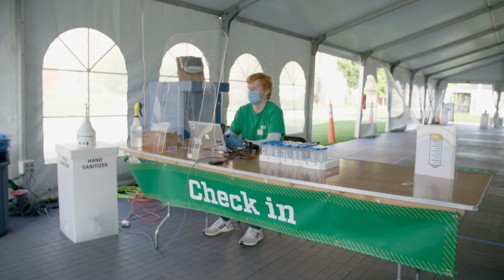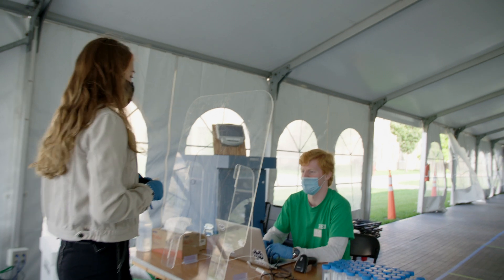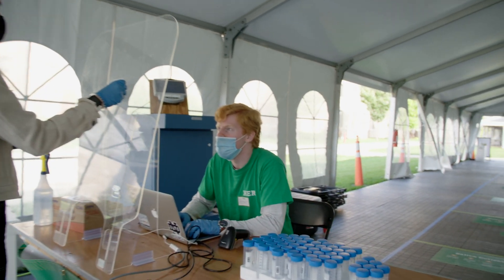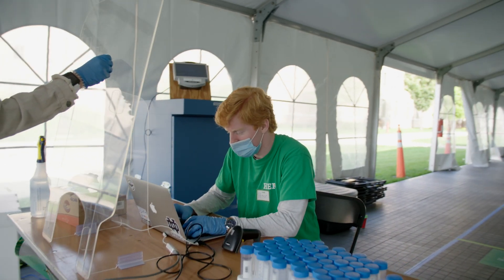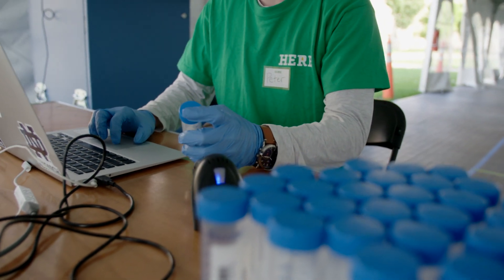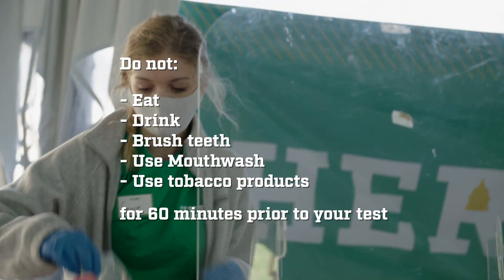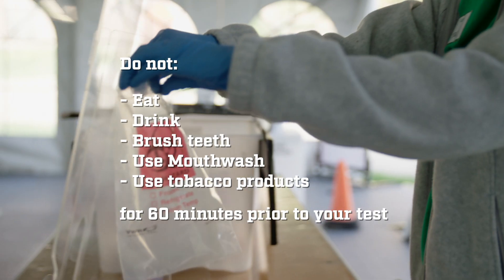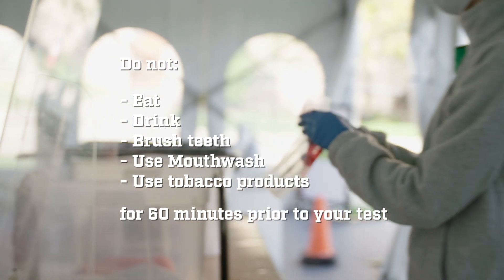HERE is what to expect: Saliva-based testing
Saliva-based surveillance testing is part of the University's strategy to enhance health and safety amid the pandemic.